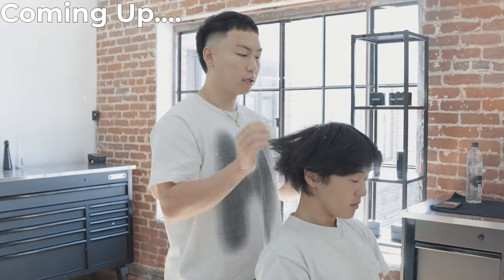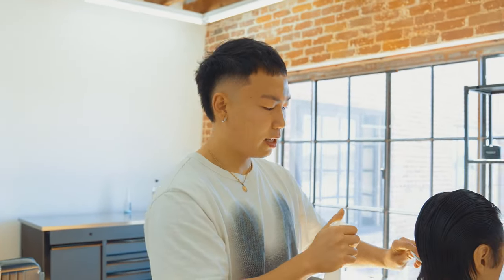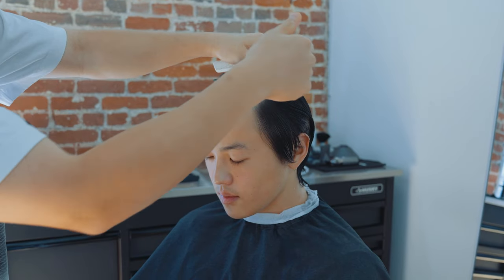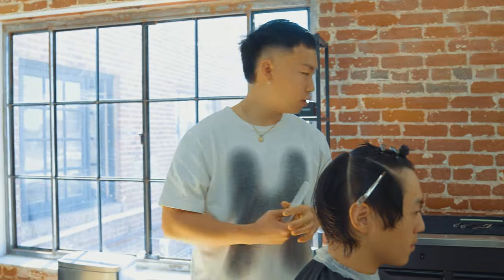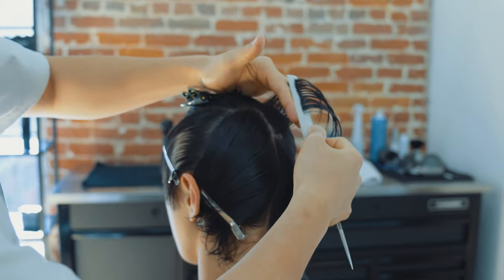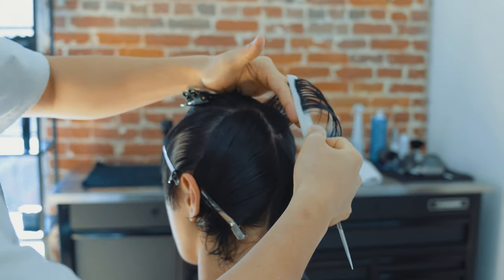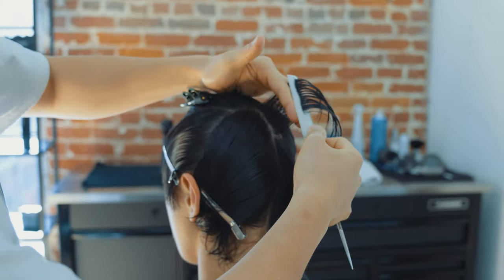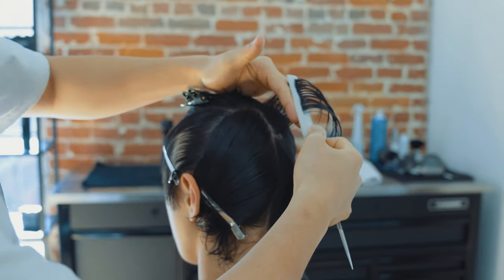MOD HAIRCUT TUTORIAL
Dropped a load of gems on this weeks video. The "MOD" a very trendy haircut that receives a lot more attention towards the winter season. Notice how the hair hugs my models headshape, this not only compliments his natural headshape but also allows his hair to move with more flow allowing versatility when styling. Lots of fire content coming your way on this channel !